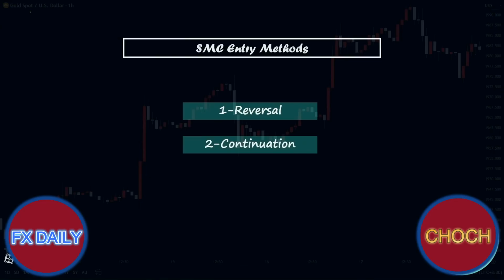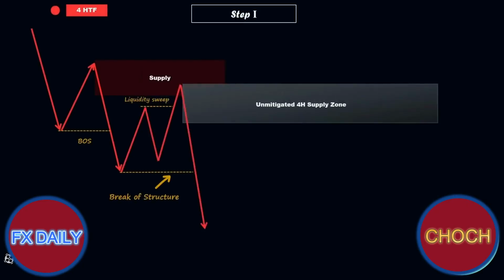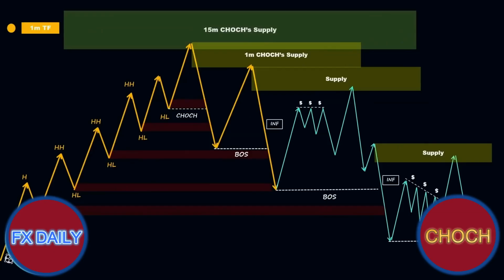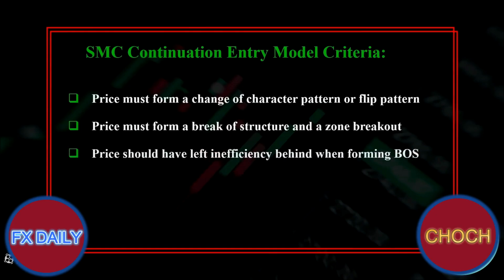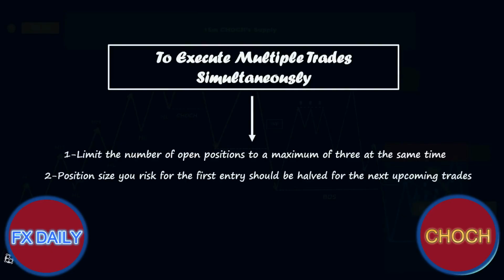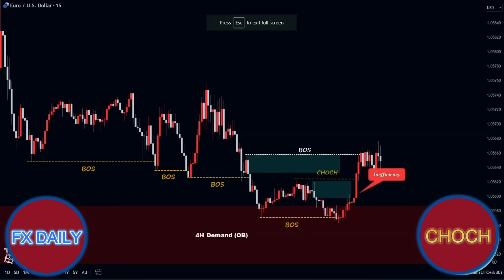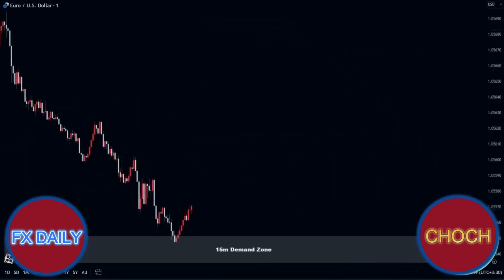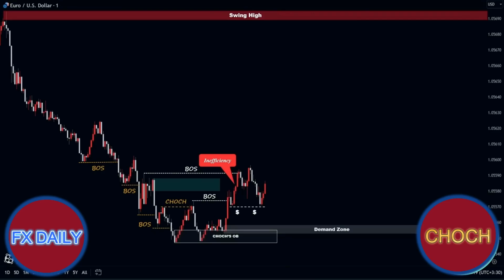Top Strategies for Timing Trades for Maximum Profit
Want to stop guessing entries and start timing your trades with precision? In this video, we break down powerful trade-timing strategies used by professional traders to maximize profit potential while controlling risk. You’ll learn how to read market structure, identify high-probability entry zones, and align technical analysis with real market momentum.

Whether you trade Forex, crypto, or indices, these practical techniques will help you refine your execution and avoid late entries or emotional decisions. This guide focuses on smart money concepts, liquidity behavior, price action timing, and confirmation signals that experienced traders rely on daily.

🔥 What you’ll learn in this video:

Best timing strategies for trade entries and exits

How to identify high-probability setups using price action

Liquidity zones, market structure, and momentum confirmation

Common timing mistakes that reduce profitability

Practical examples for Forex and intraday trading

Welcome to FX DAILY – your ultimate source for the best Forex indicators and strategies, designed for MetaTrader and TradingView. Here you’ll also discover expert trading tips, book summaries on personal success, financial insights, and podcasts to guide you toward success and financial freedom. 🚀

This channel does not provide financial, legal, tax, or professional advice. All videos reflect only my personal opinions and are shared for educational and entertainment purposes. Trading and investing involve a high level of risk, and you should never risk money you cannot afford to lose.
I am not responsible or liable for any errors, omissions, or outcomes based on the content shared here. Any action you take from this video is strictly at your own risk. Past trading performance does not guarantee future results.
Before making financial decisions, it is strongly recommended that you consult with a licensed financial advisor.